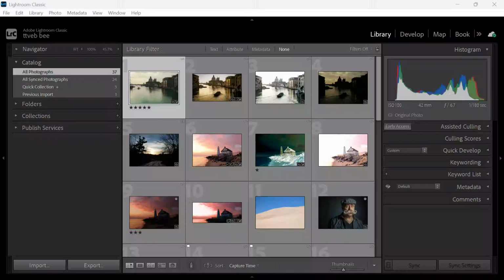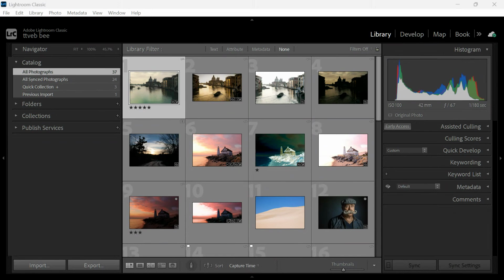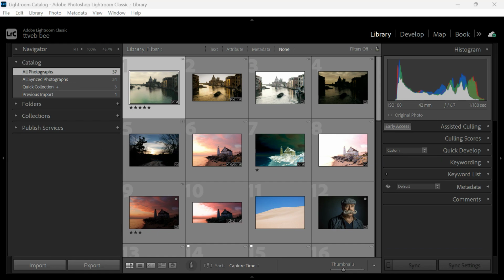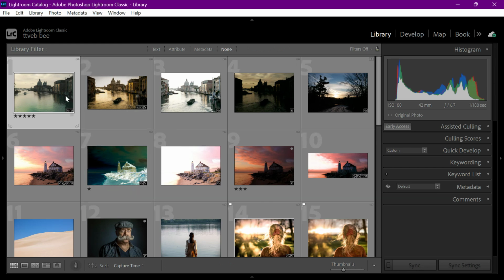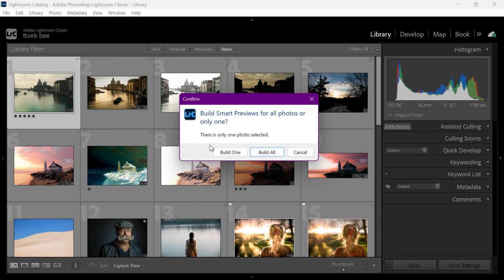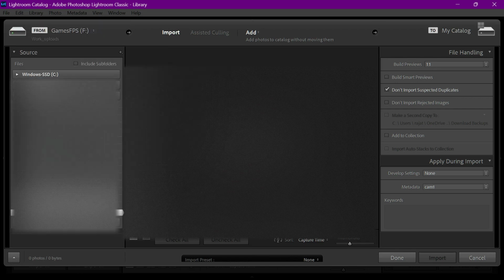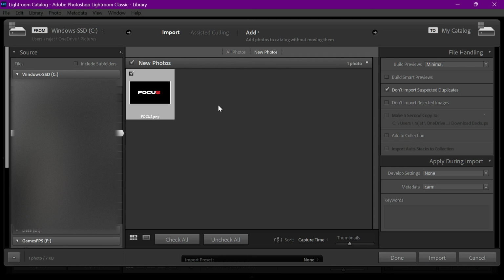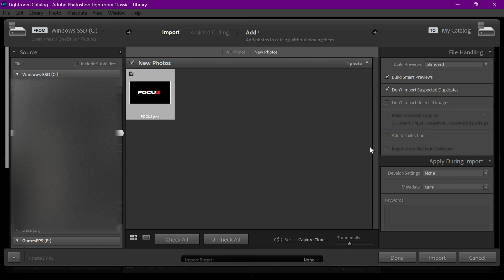How To Use Smart Previews And Build Previews In Lightroom Classic (2026 Easy Guide)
Learn how to use Smart Previews and build previews in Adobe Lightroom Classic for faster editing and smoother workflow.
Discover the best import settings, preview options, and a simple pro workflow for better performance.

Timestamps
0:00 Introduction to Smart Previews and Build Previews
0:18 What Smart Previews do
0:38 How to build Smart Previews in Library
1:03 What regular previews do
1:23 How to build previews manually
1:44 Best import settings for previews
2:10 Pro tip for smoother editing
2:32 Quick workflow recap and outro